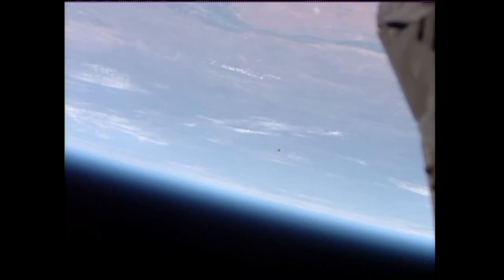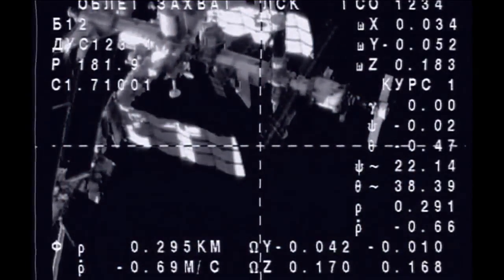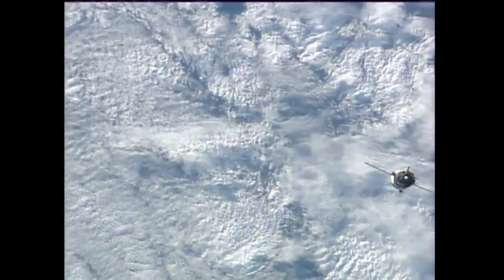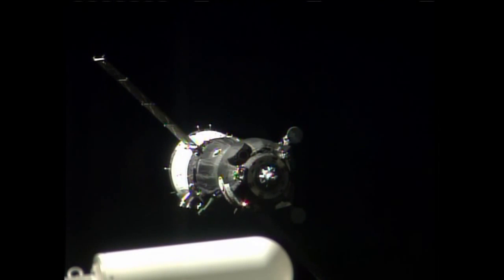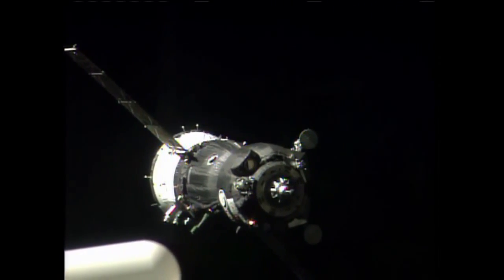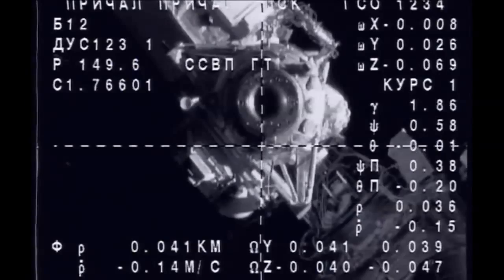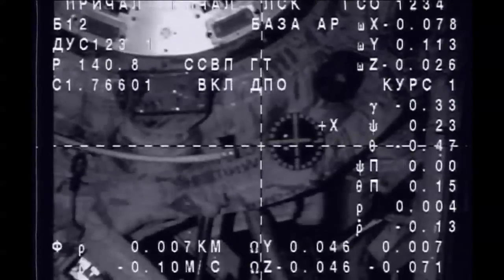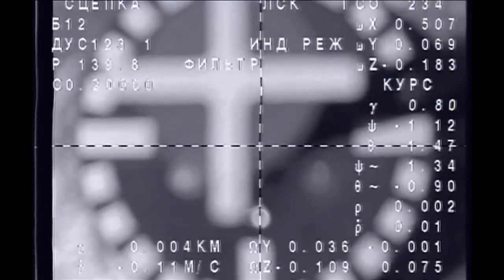Next ISS Crew Makes Its Arrival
After launching earlier in the day in their Soyuz TMA-09M spacecraft from the Baikonur Cosmodrome in Kazakhstan, Expedition 36/37 Soyuz Commander Fyodor Yurchikhin of the Russian Federal Space Agency (Roscosmos), NASA Flight Engineer Karen Nyberg and Flight Engineer Luca Parmitano of the European Space Agency arrived at the International Space Station following an accelerated six-hour rendezvous, docking their craft to the Rassvet module on the Russian segment of the complex.